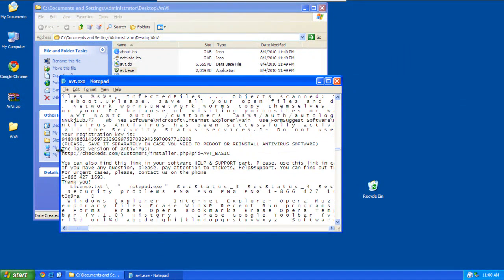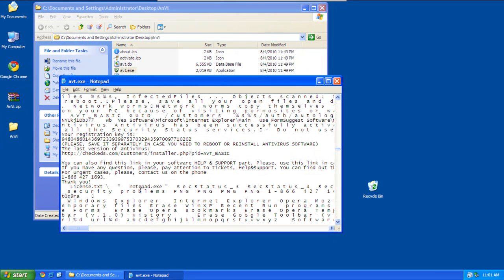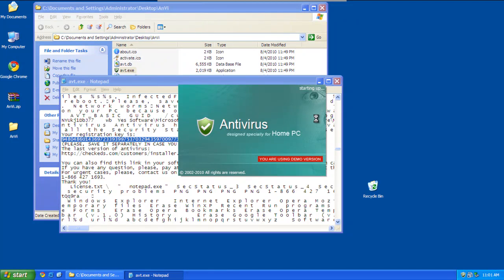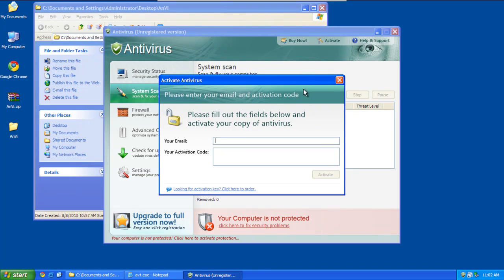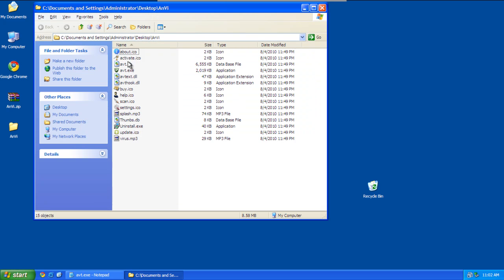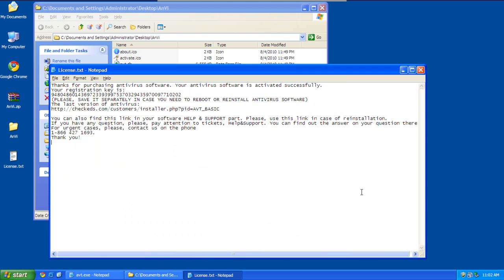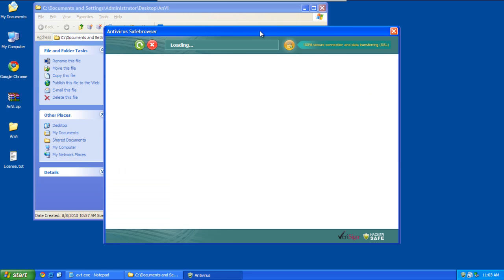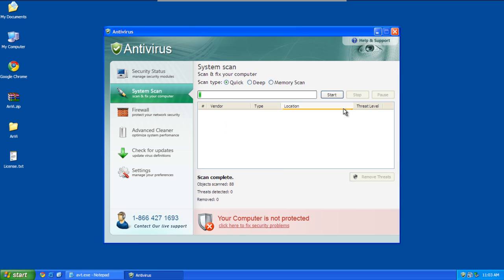Easter Egg in AnVi: Finding the registration key in the executable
Thanks to TomKTW for finding this one.

Either these guys are lazy or stupid, and I'm pulling for the latter.